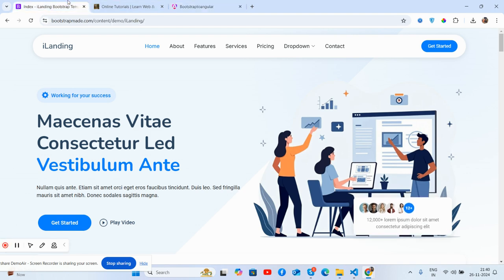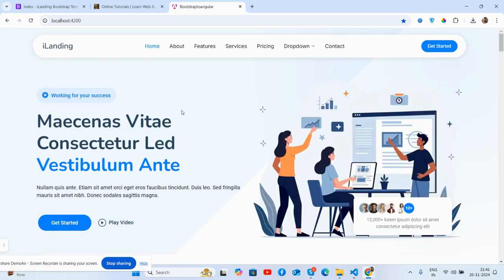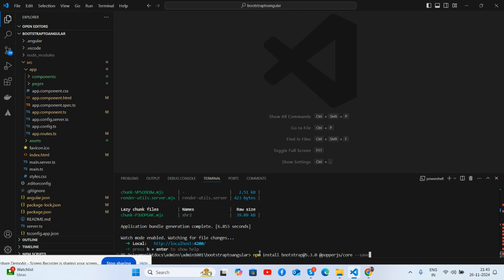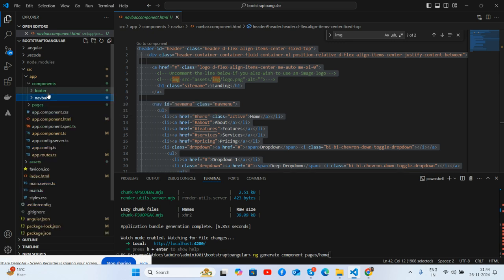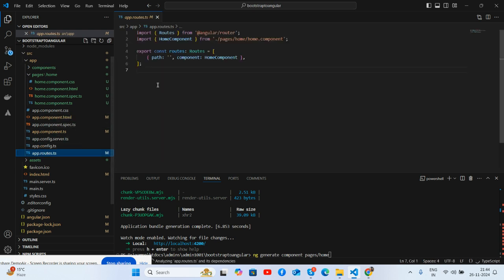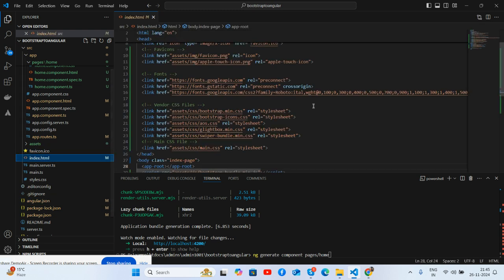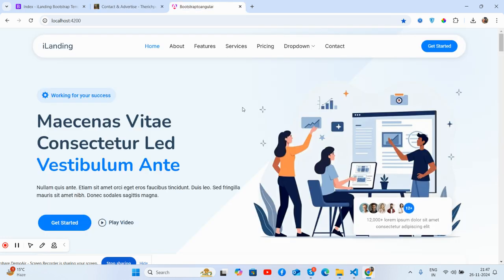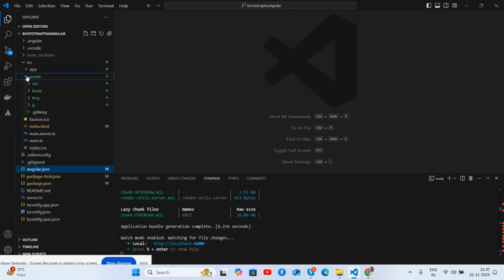How to integrate a BOOTSTRAP 5 template in Angular 18+ App?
Thanks